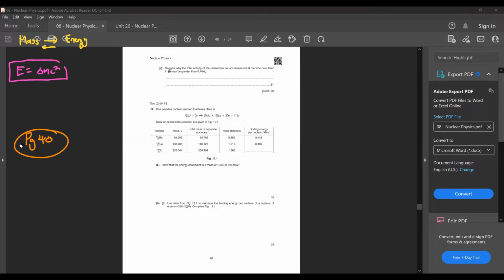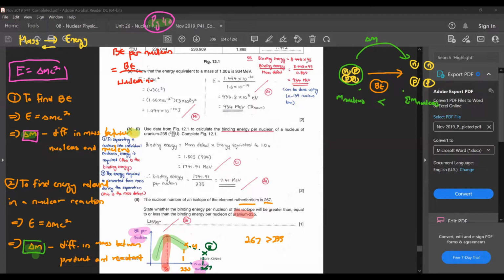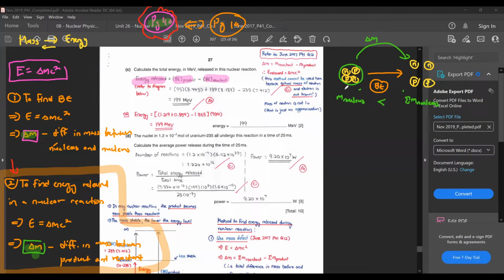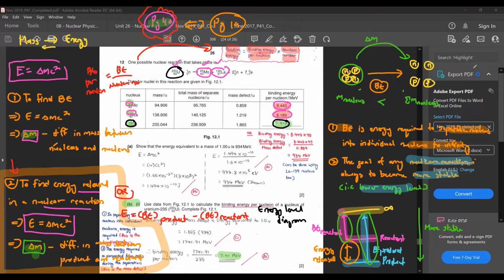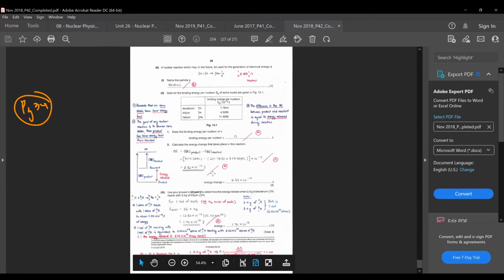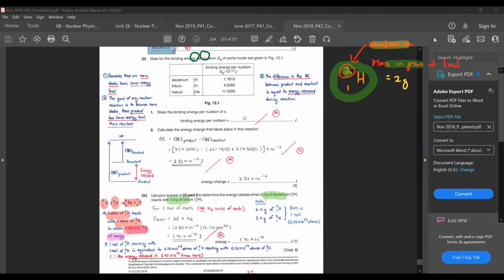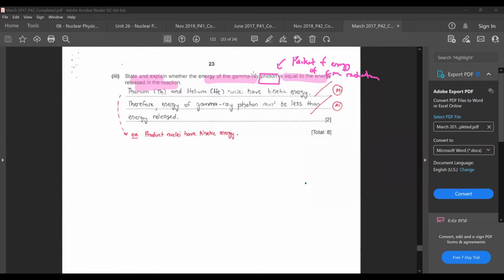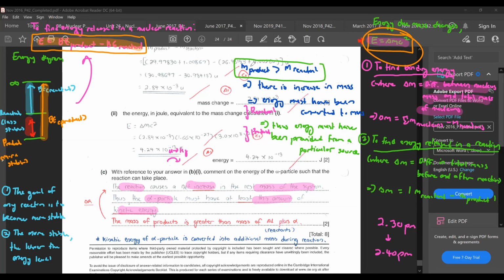[Archived] A2 - Nuclear Physics (Lesson 2)